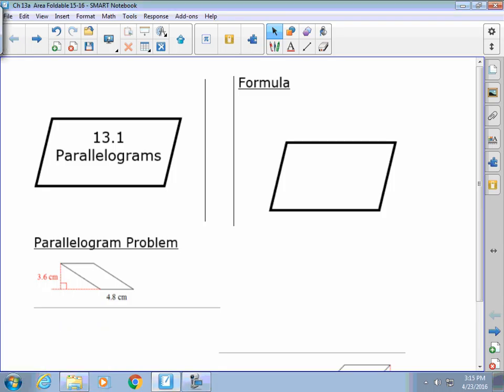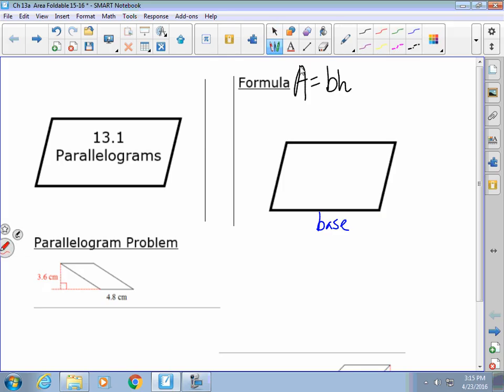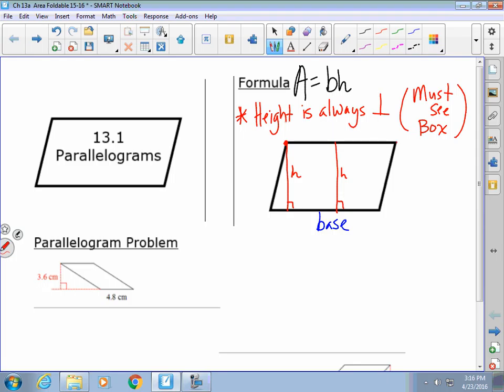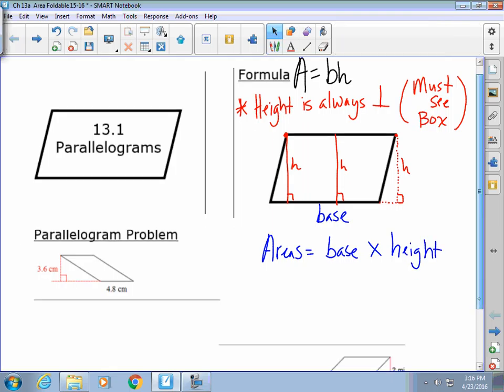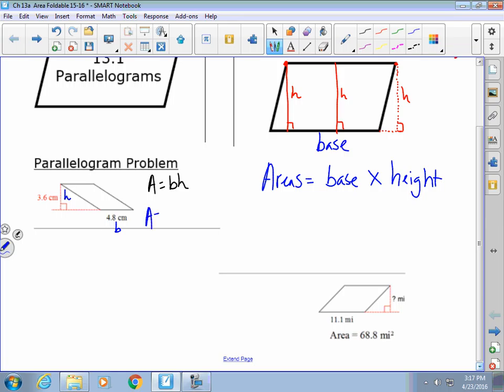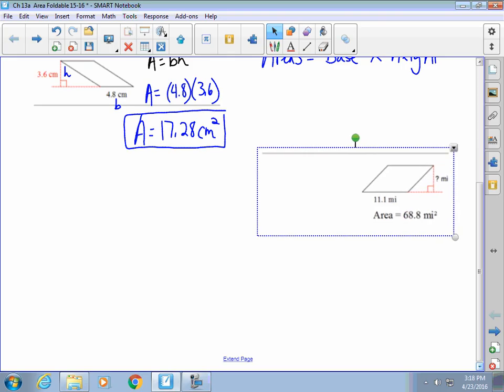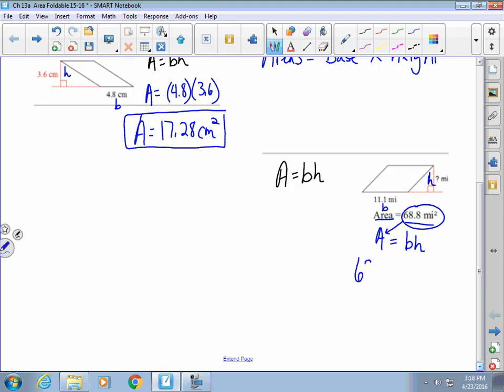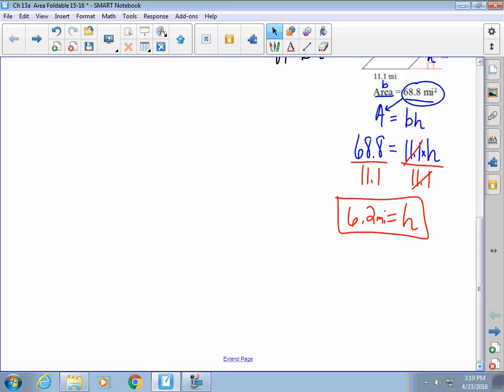13.1 Area of Parallelogram Tab